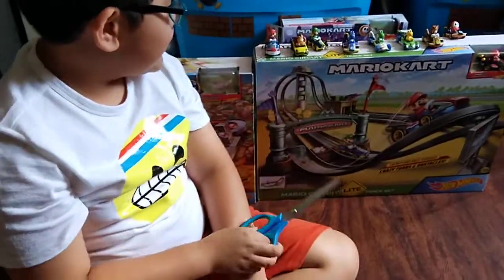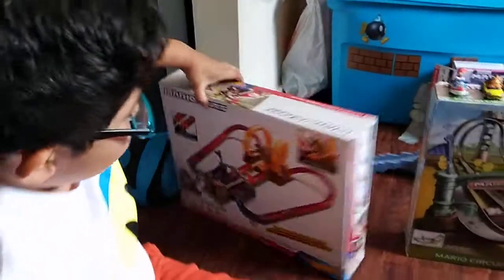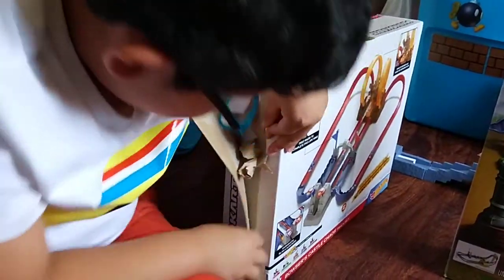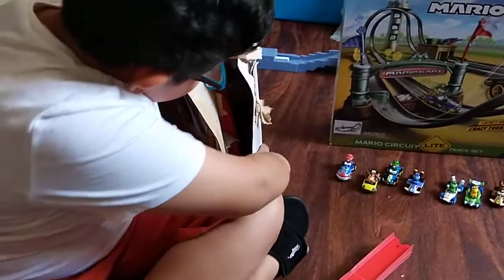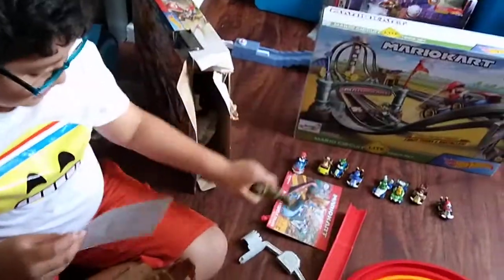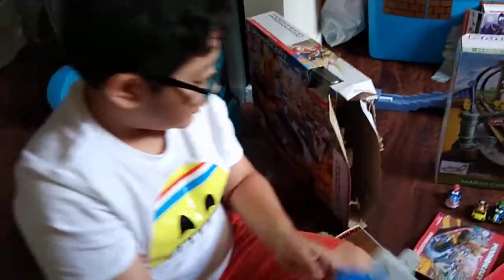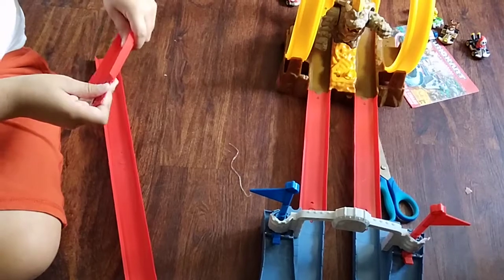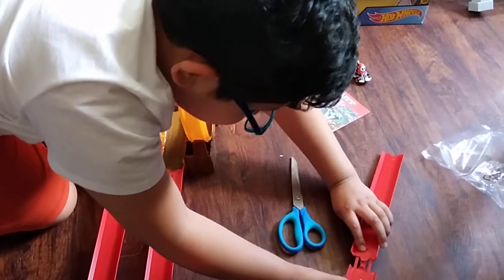Let's unbox Mario kart hot wheels Bowser's Castle chaos